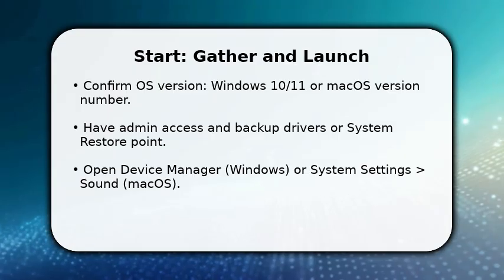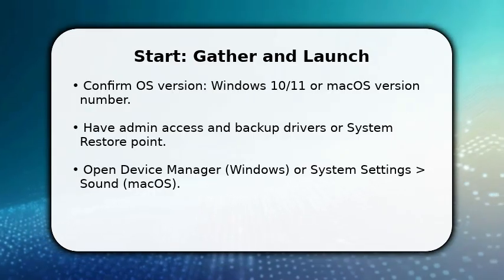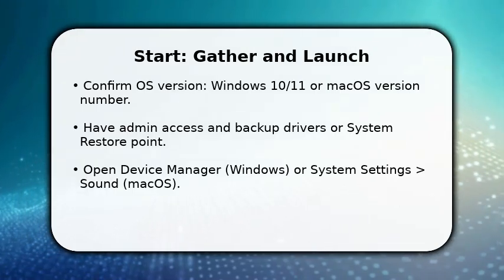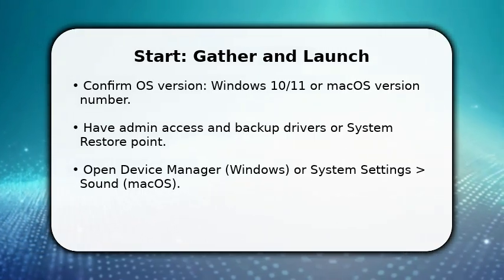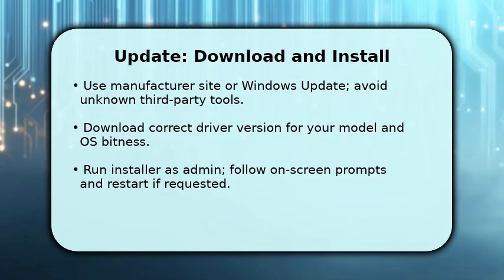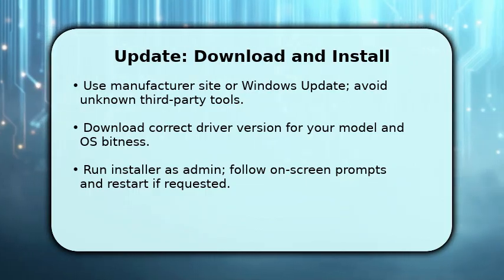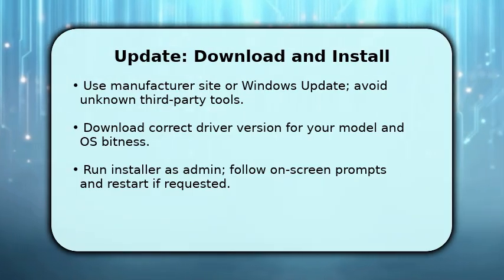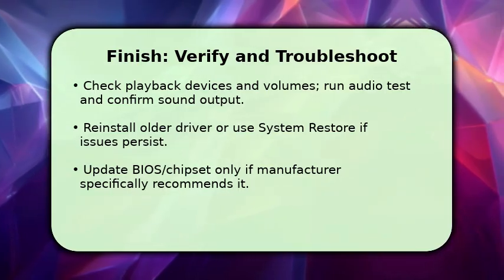How to Update Sound Driver (easy Method)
Discover the simple steps to update your sound driver for an enhanced audio experience on Windows. This quick guide covers identifying outdated drivers, downloading necessary updates from trusted sources like Microsoft or SoundBlaster, and installing them with ease.

update sound driver, sound card driver software, Windows Audio Driver Update, Sound Blaster Drivers Download, Update Windows Sounds